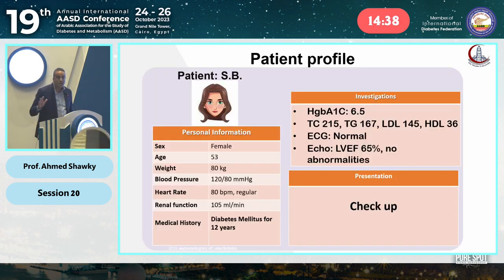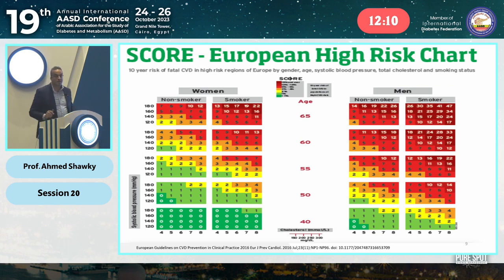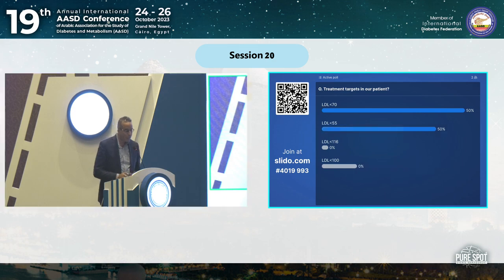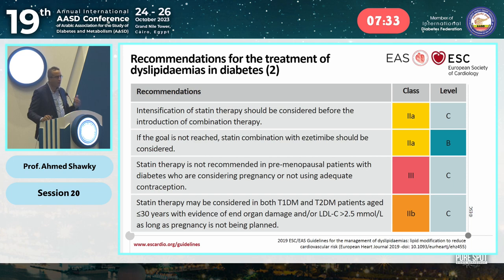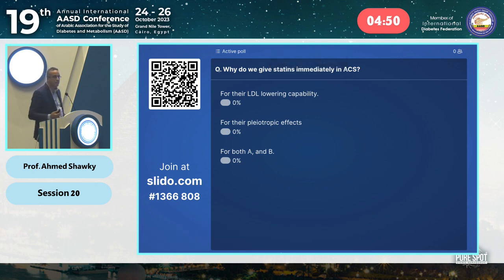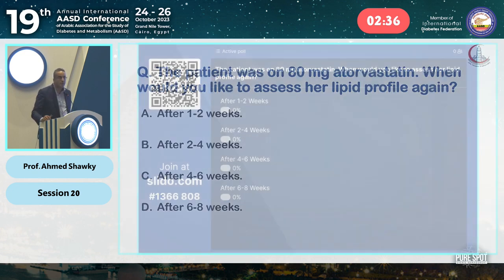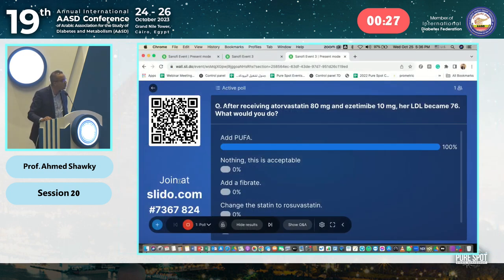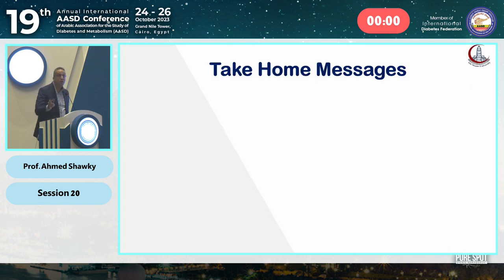Case Scenario: When Good isn’t good enough, the LDL new targets / Prof Ahmed Shawky